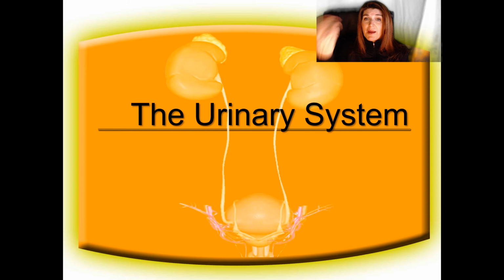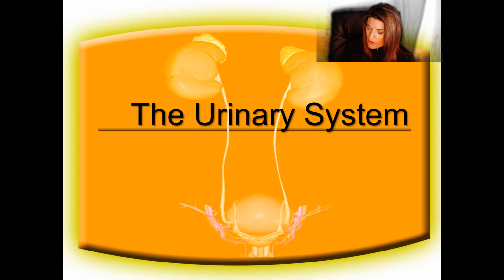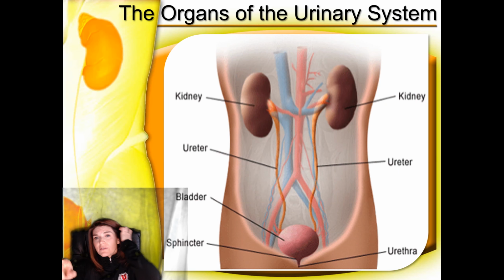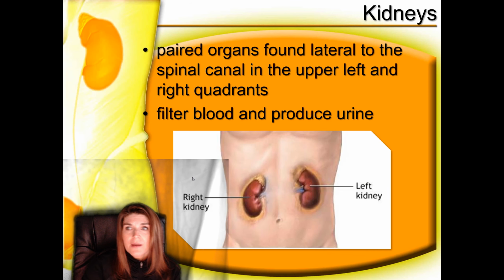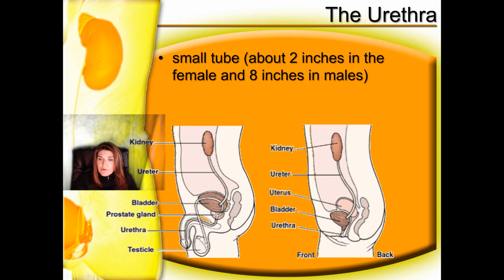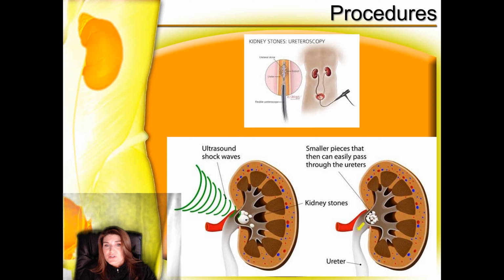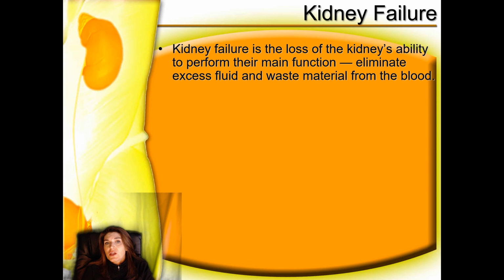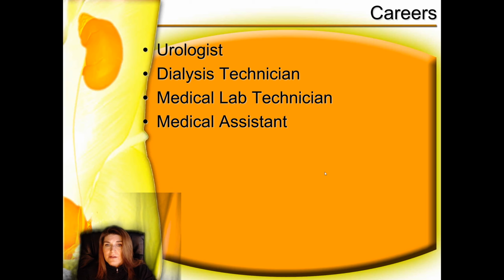Intro Urinary 2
Intro to Health Science Urinary Lecture